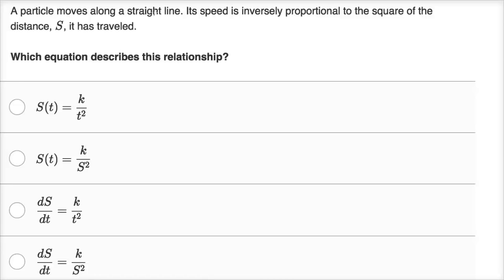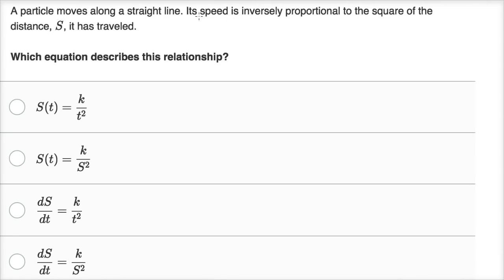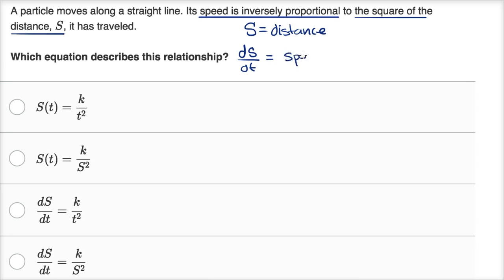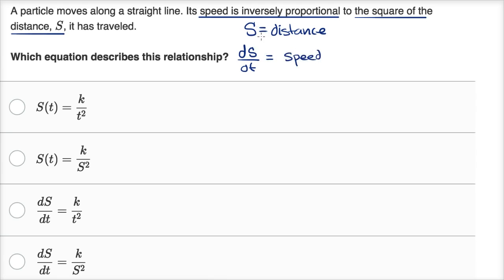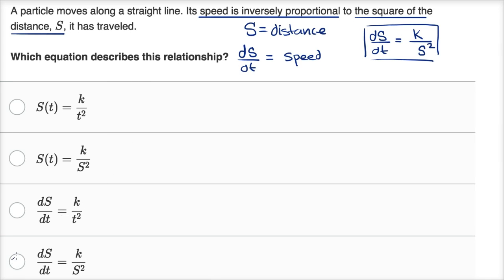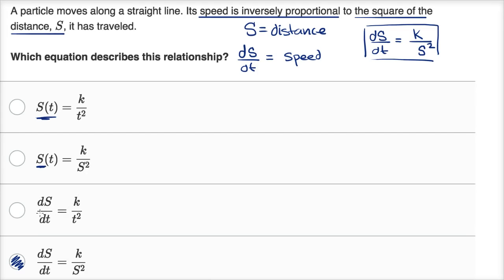Writing a differential equation